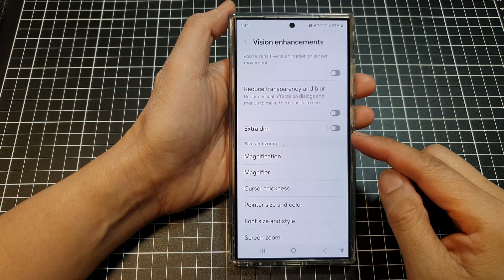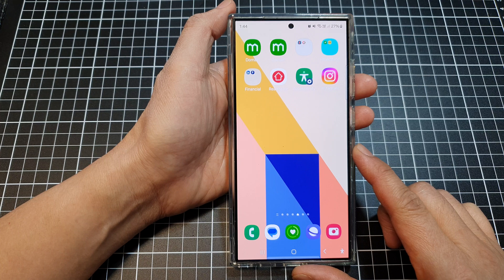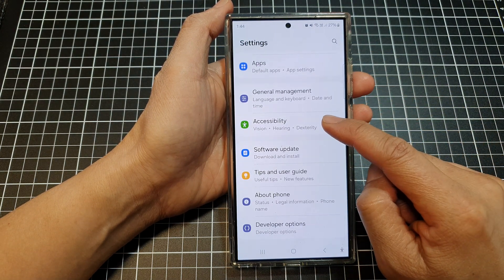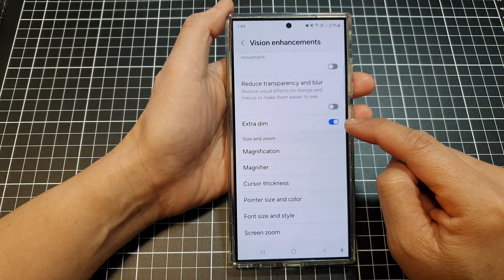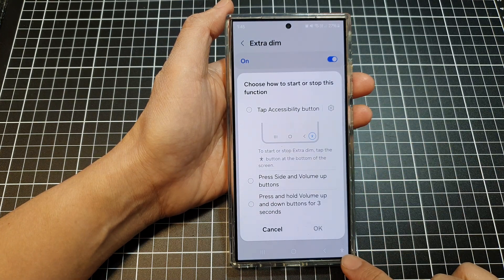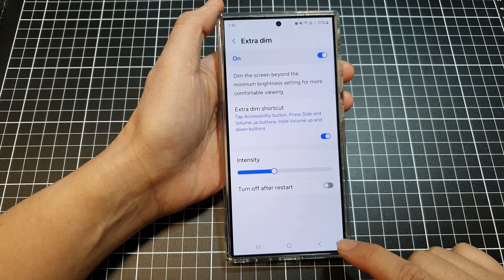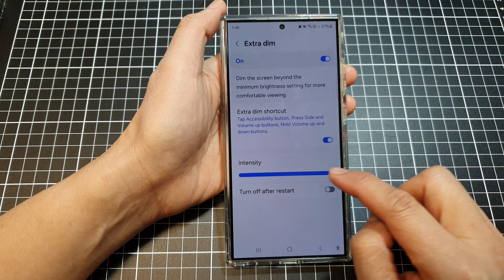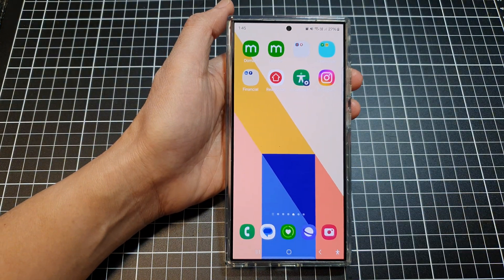Galaxy S24/S24+/Ultra: How to Turn On/Off EXTRA DIM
Want your Galaxy S24 screen even dimmer for comfortable nighttime viewing? In this video, I will show you how to turn On or Off Extra Dim on the Galaxy S24/S24+/S24 Ultra. This accessibility setting can lower the screen brightness beyond the usual minimum, making it perfect for reading in bed or using your phone in low-light conditions.